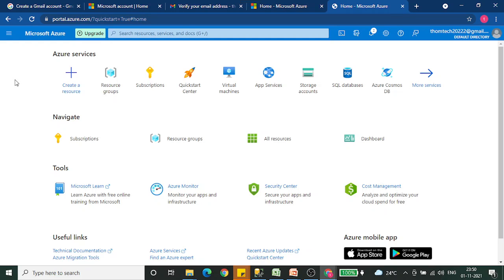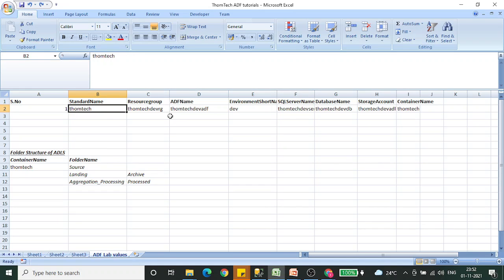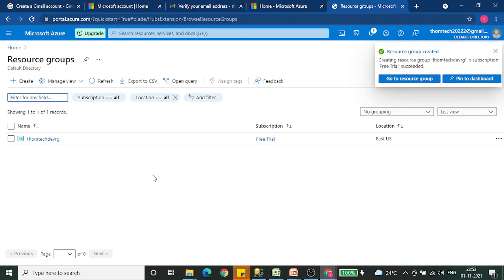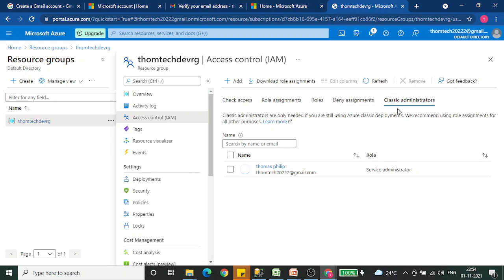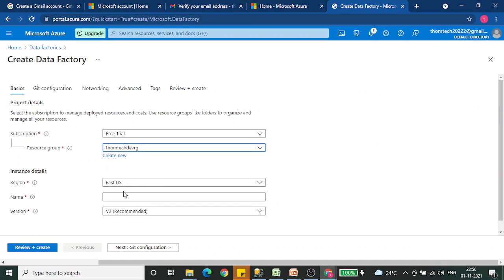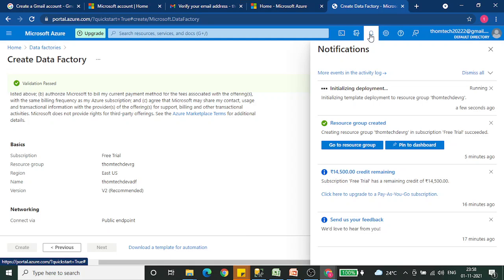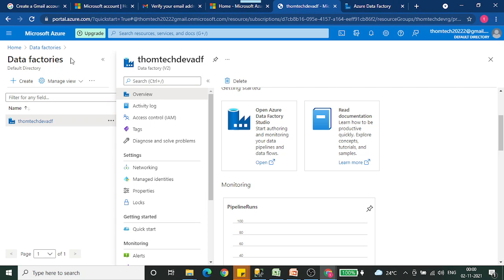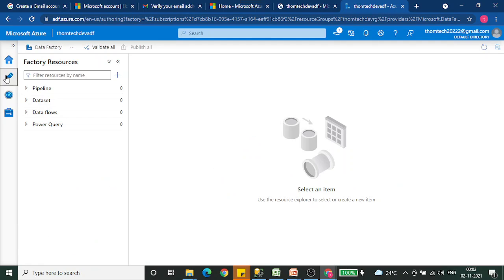S4.Azure Data Factory-Create Resource Group and Provision ADF – Tutorial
Azure Data Factory-Create Resource Group and Provision ADF – Tutorial
Azure Data Factory sessions are covered here.
ADF